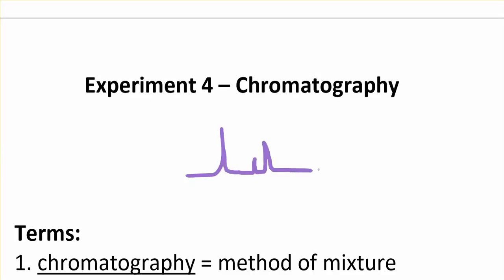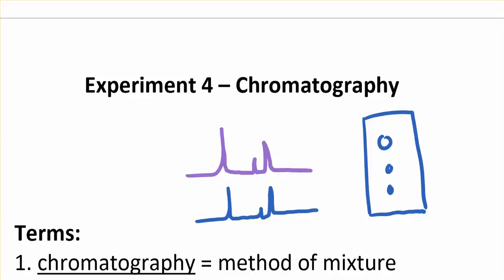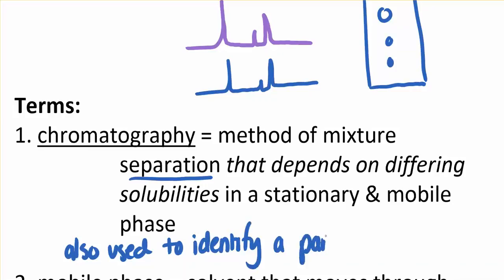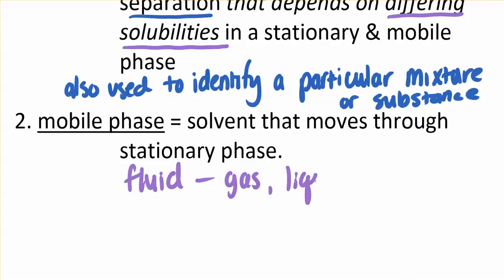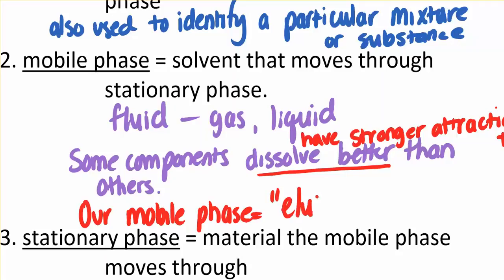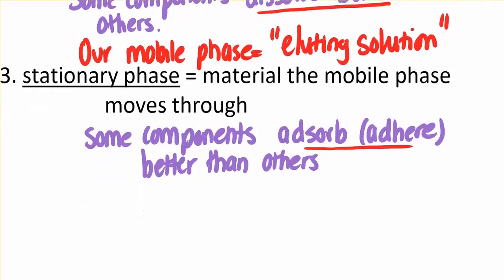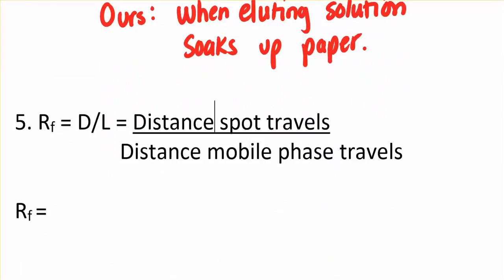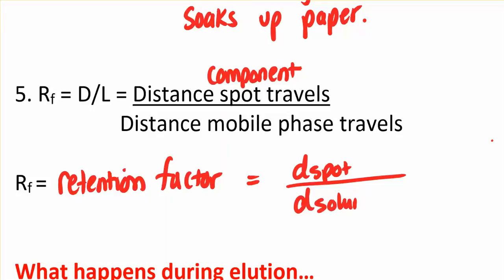exp 4 pt 1 terms